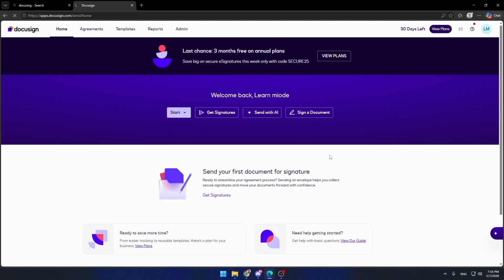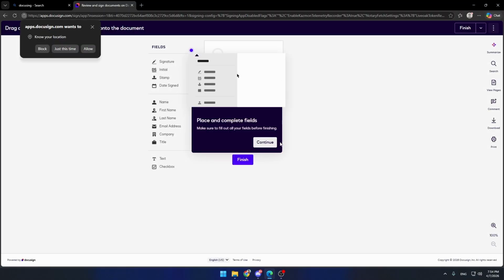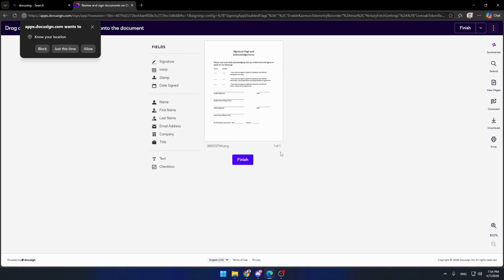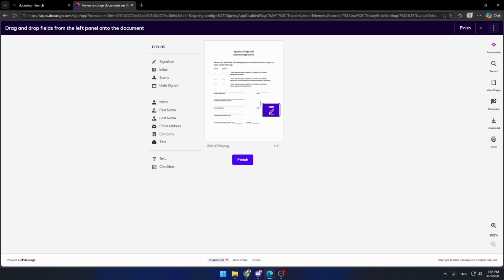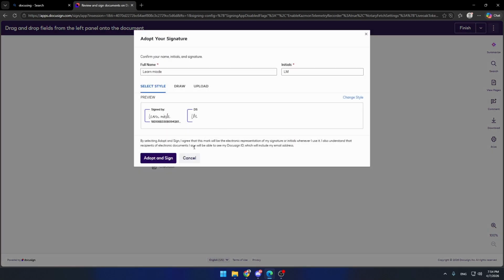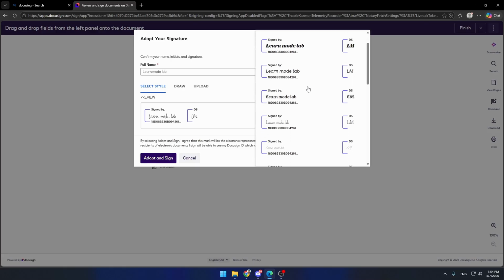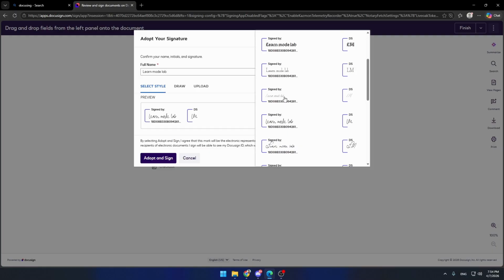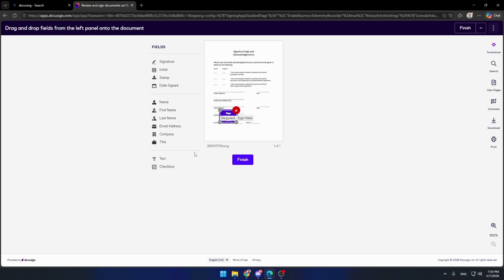HOW TO SIGN ON DOCUSIGN (STEP-BY-STEP GUIDE 2026)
In this 2026 step-by-step tutorial, you’ll learn how to sign documents on DocuSign quickly and easily. Whether you received a document by email or need to sign one inside your account, this guide walks you through the entire process.

DocuSign makes it simple to sign documents digitally without printing or scanning anything.

In this video, you’ll learn:
 • How to open a DocuSign document
 • How to review the document before signing
 • How to create your signature (type, draw, or upload)
 • How to place your signature correctly
 • How to complete and submit the document
 • Downloading your signed document